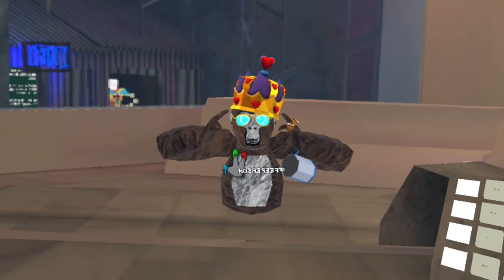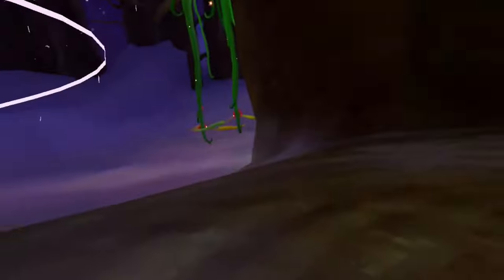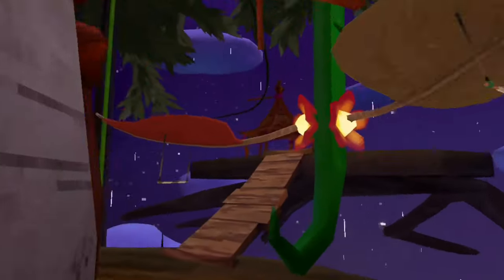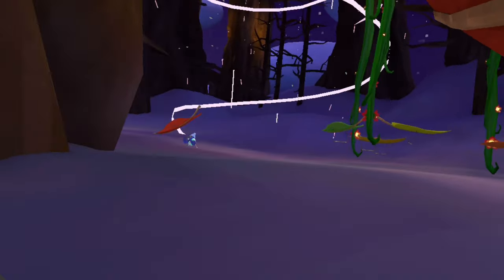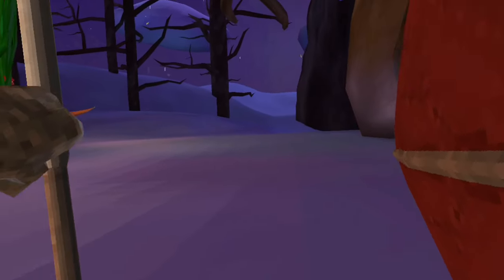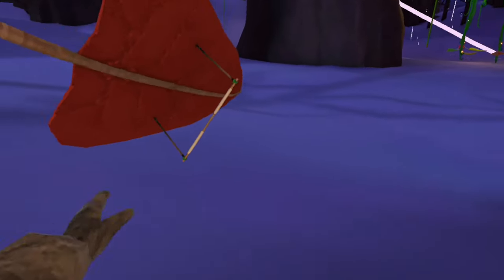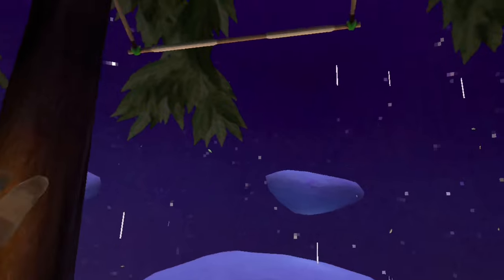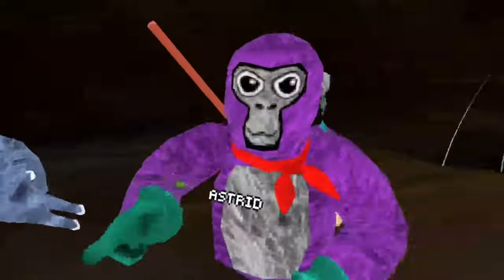HOW TO FLY LIKE A PRO in the NEW GORILLA TAG UPDATE